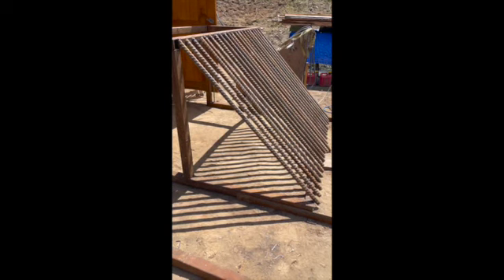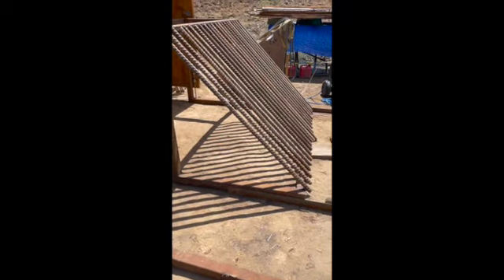How to build a Grizzly to screen through topsoil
Short clips on how Dean builds a Rock Grizzly